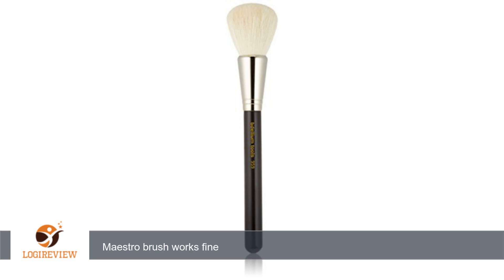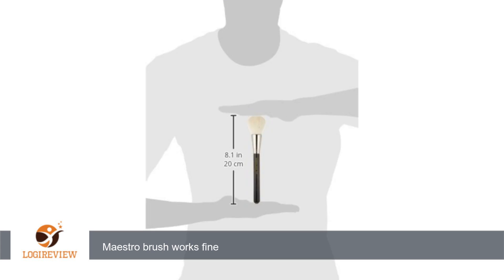Bdellium Tools Maestro Series Powder Blending Brush, Black | Review/Test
Review about   Bdellium Tools Maestro Series Powder Blending Brush, Black